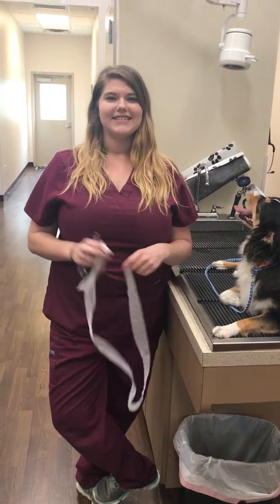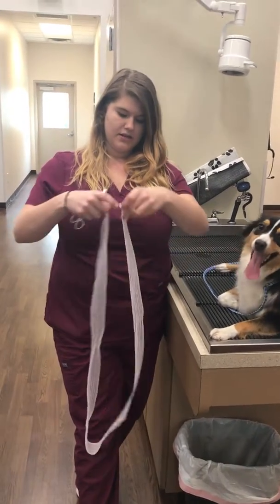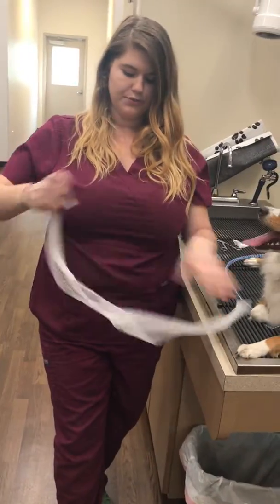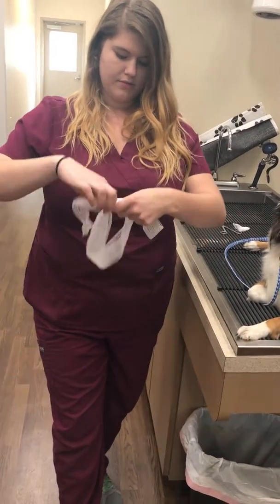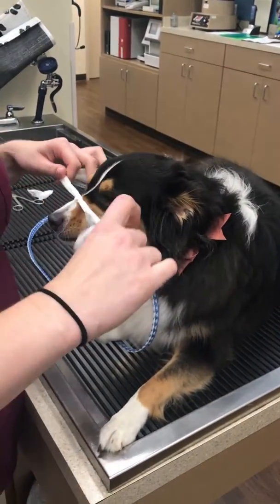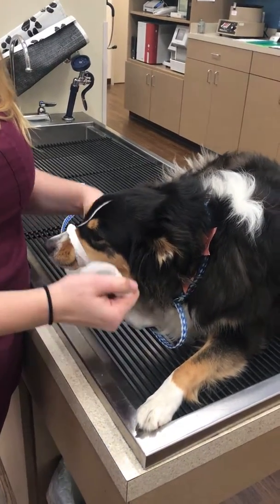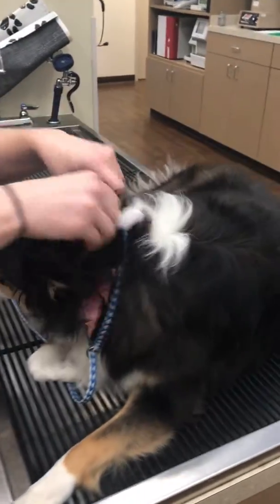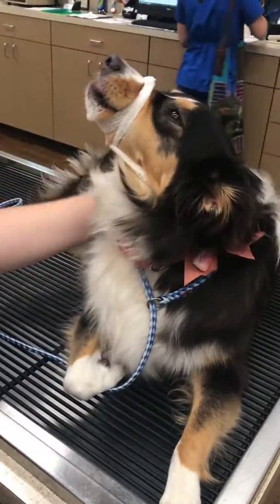Task 11 Gauze Muzzle 2nd